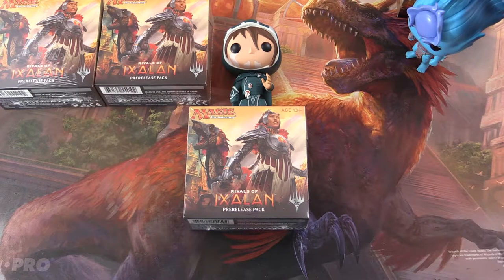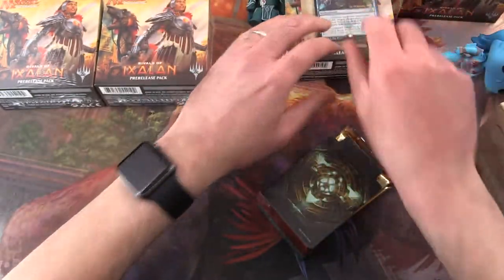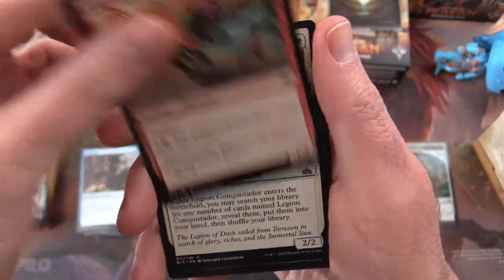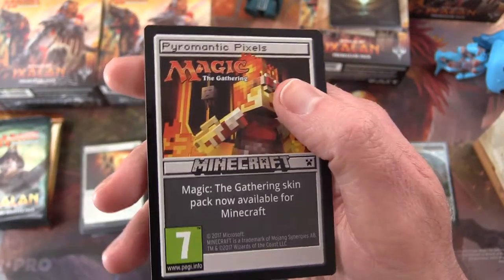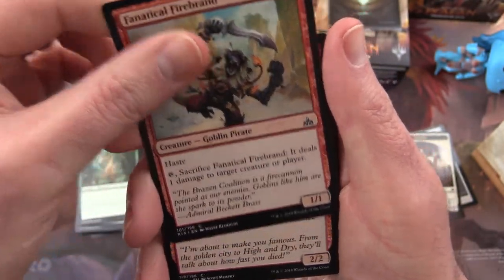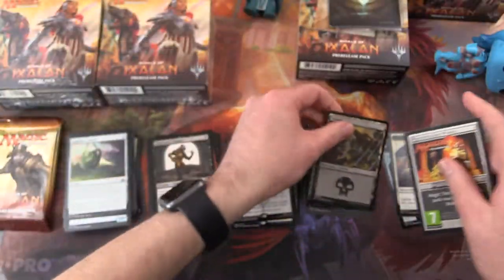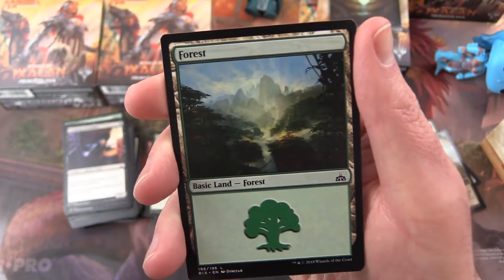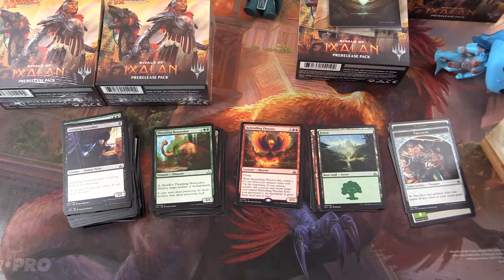Rivals of Ixalan Prerelease Box #2 unboxing EPIC PULLS!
Unpacking another Magic the Gathering Rivals of Ixalan Prerelease box with some epic pulls!